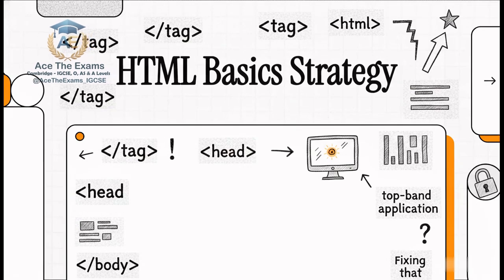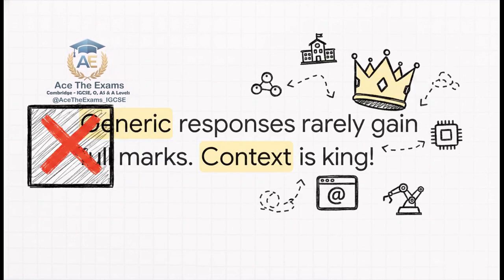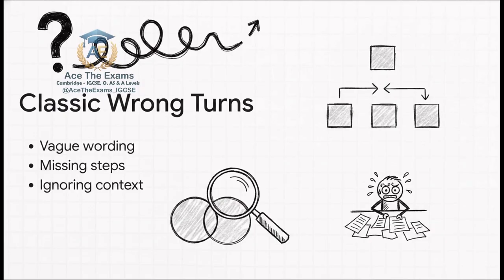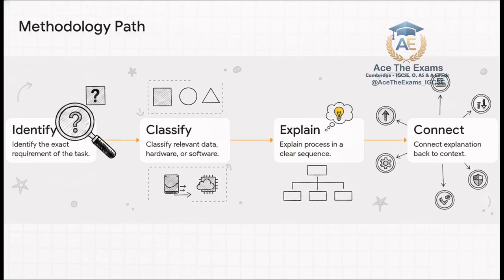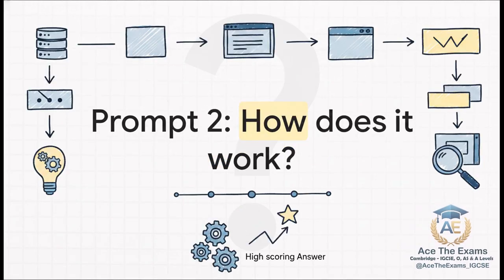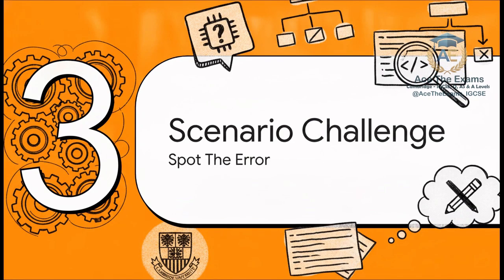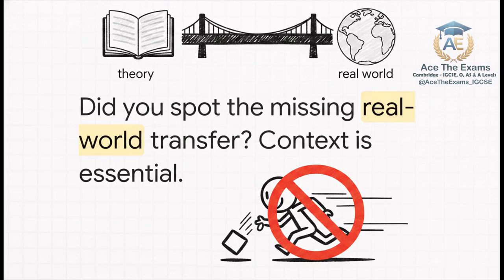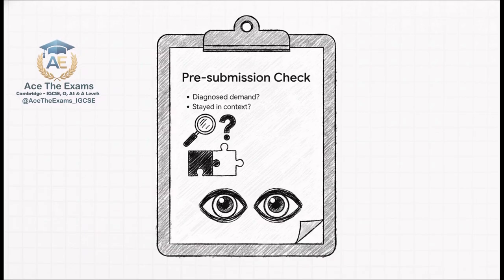HTML Basics and Web Page Structure Foundations - Computer Science IGCSE and O Level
Welcome to Ace The Exams! This lesson covers HTML Basics and Web Page Structure Foundations - Computer Science IGCSE and O Level.

Level: IGCSE